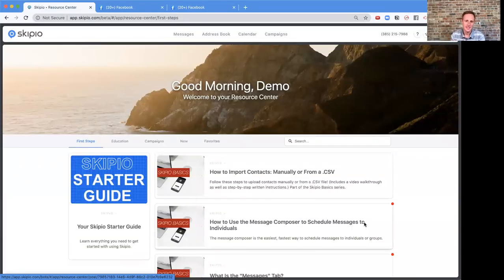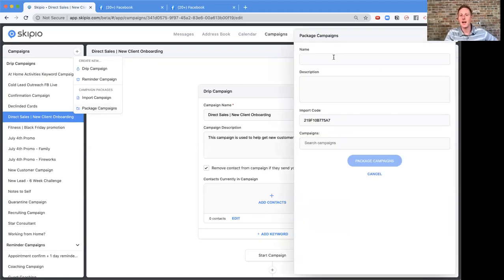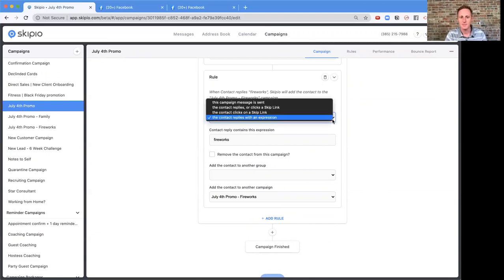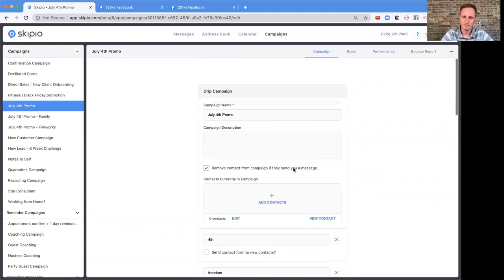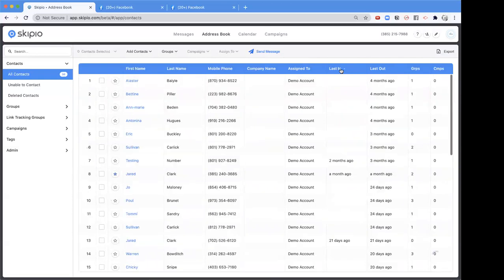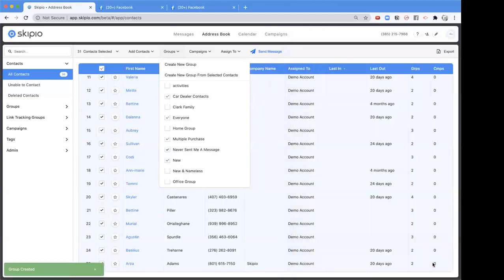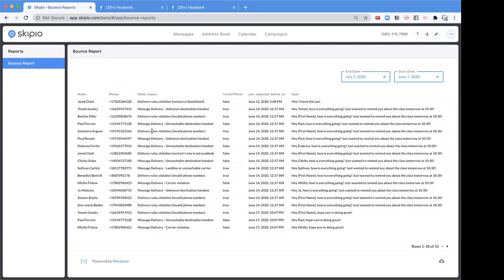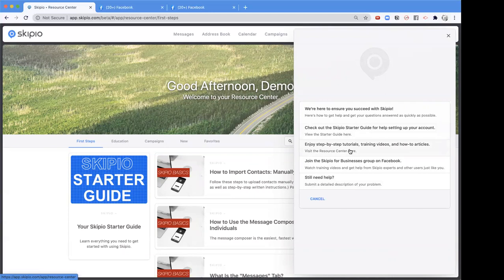Powerful Skipio features you need to know about | Skipio Training Tuesday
There are so many small features packed into your Skipio account that can make your life easier! In our most recent Tuesday training on FB Live, Jared talks through some of the small, yet powerful things that you can do in your account to maximize all that you're doing and to save you time. Importing campaigns, packaging and sharing campaigns, utilizing smart rules in your messaging to automatically move contacts to a new group if they respond, the bounce report for messages to see the messages that failed, and the Last In/Last Out columns of your address book to help you see the contacts that you've messages most recently or how recently someone has messages you.

There is so much that your account can do to help you manage your contacts, save you time, and still connect on a personal level with every contact.

We hope you get as much joy in using this tool as we have had building it.

Photo Credit: Jack Millard on Unsplash